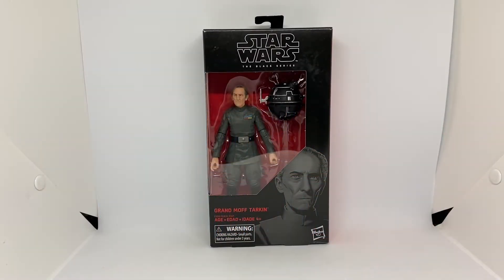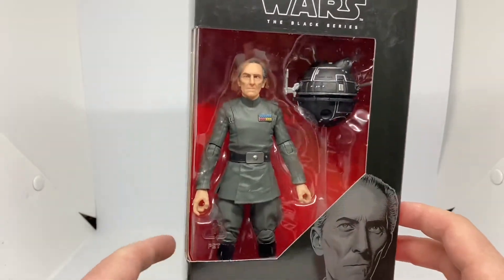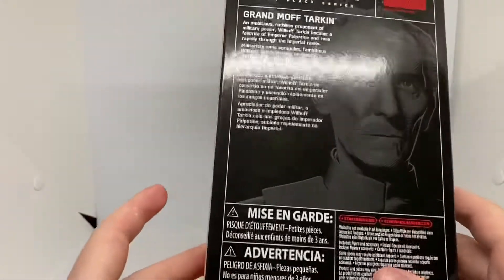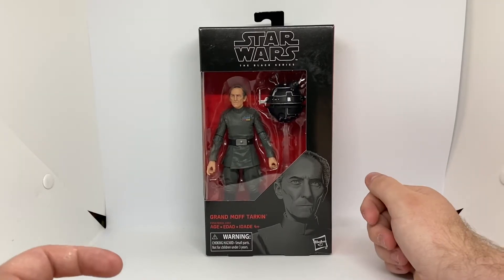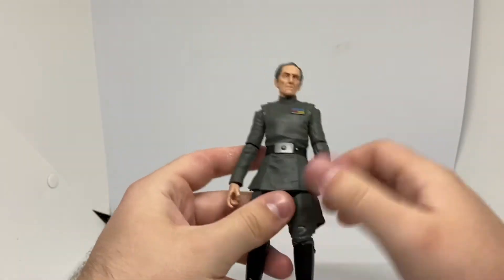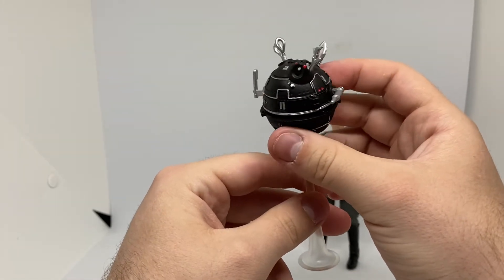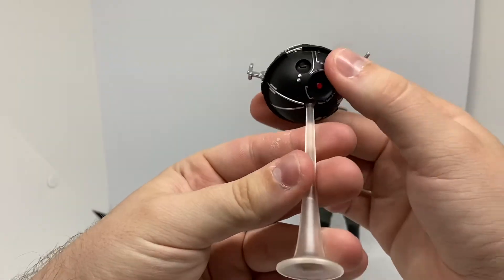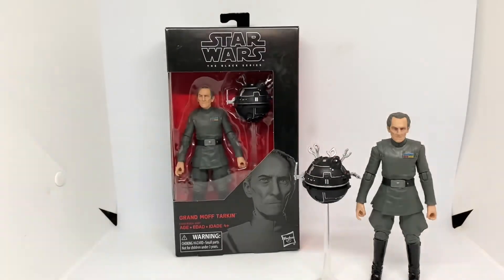Star Wars the black series 6inch Grand Moff Tarkin #63